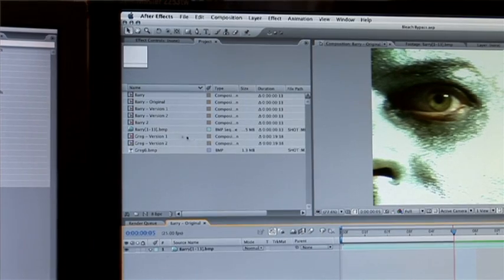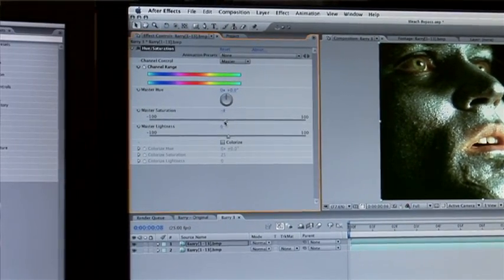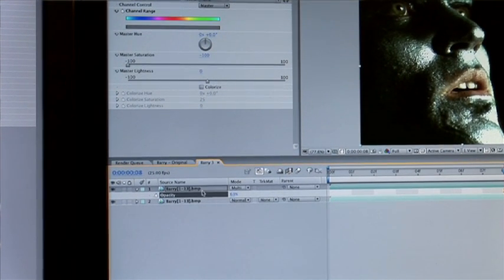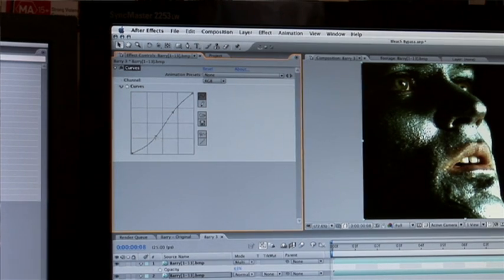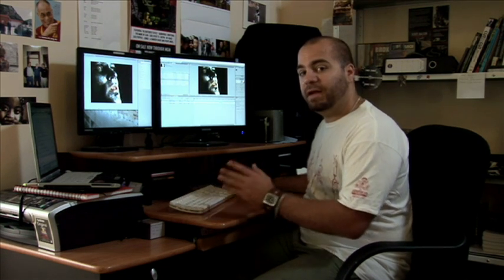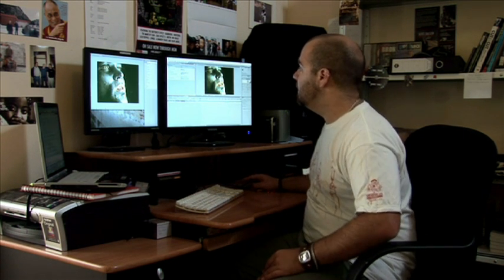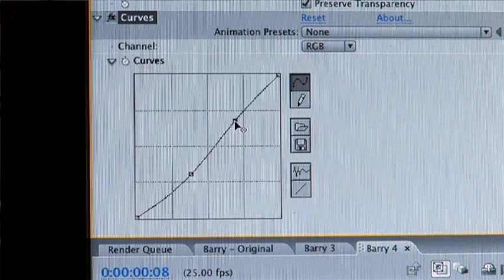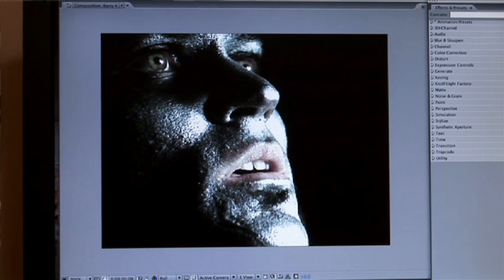Bleach Bypass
Nick shows us two different ways of producing a bleach bypass effect in Adobe After Effects